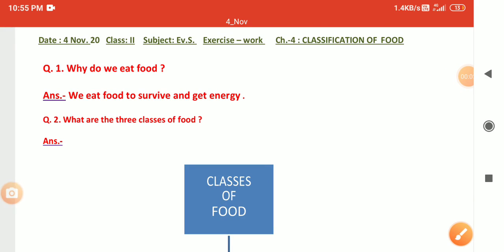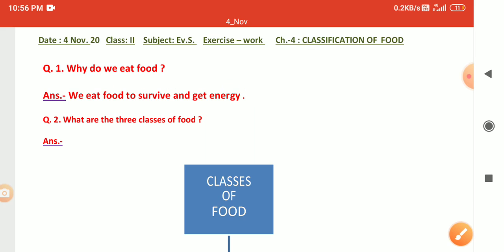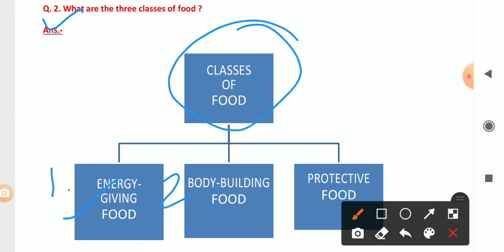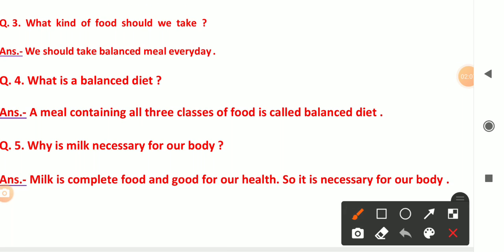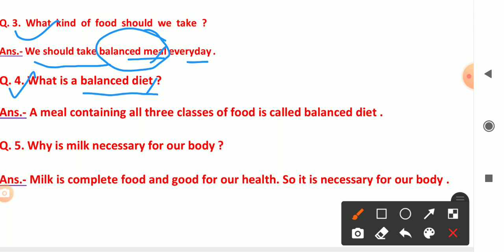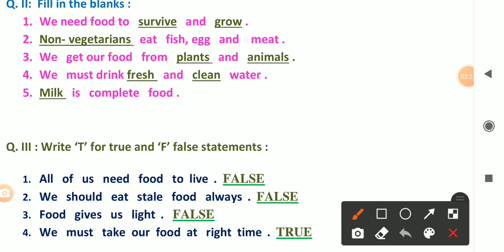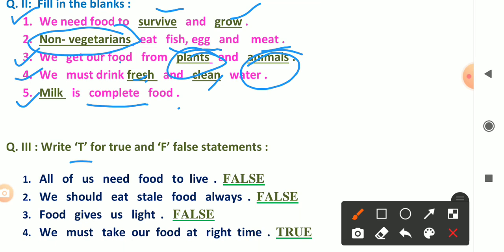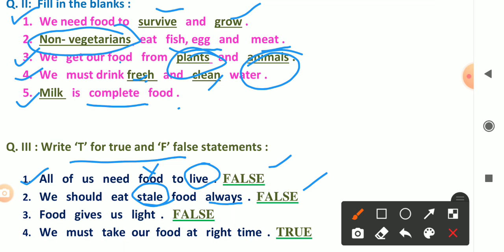Class- II, subject- Ev.S., Ch. 4: Classification of food stuff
This video would be helpful to understand the exercise work of chapter 4: Classification of food stuff.